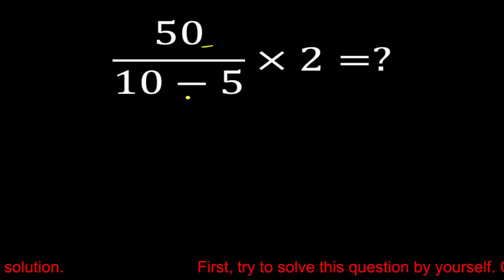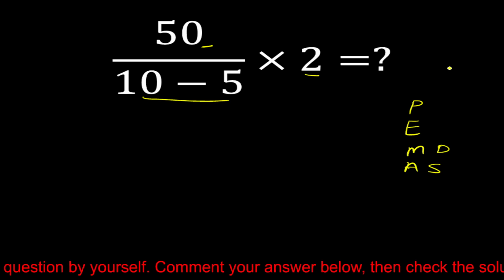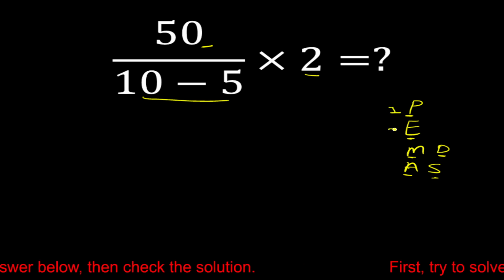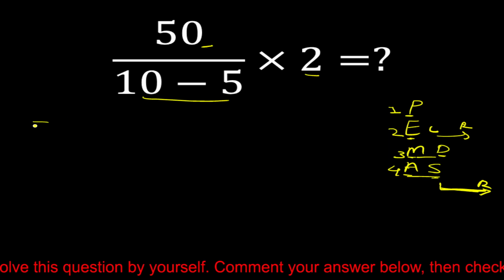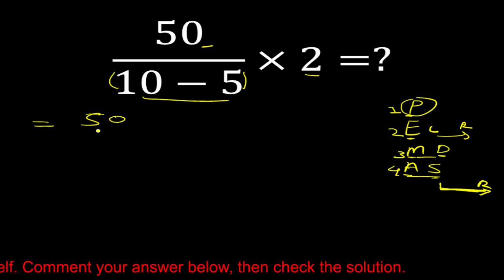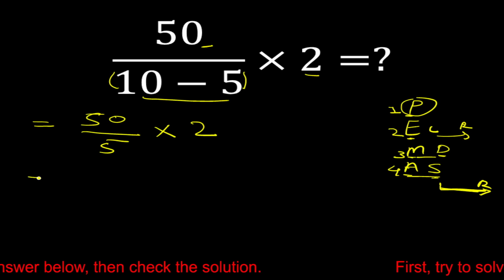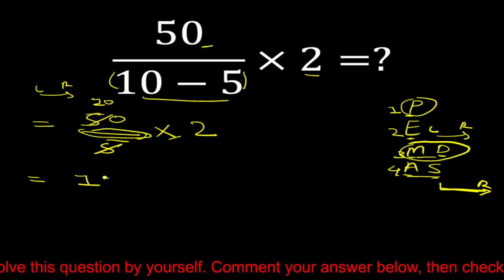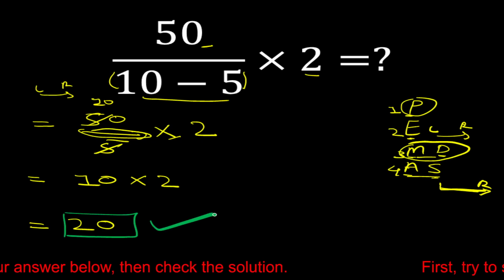Most People Fail This Simple Math Test—Will You?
This math test is going viral across the United States, United Kingdom, Canada, Australia, New Zealand, Switzerland, Germany, Norway, Ireland, Netherlands, Singapore, Denmark, Hong Kong, Austria, and Belgium because it looks too easy—until you try it.
It uses core Math, Arithmetic, Basic Math concepts and requires accurate PEMDAS application.